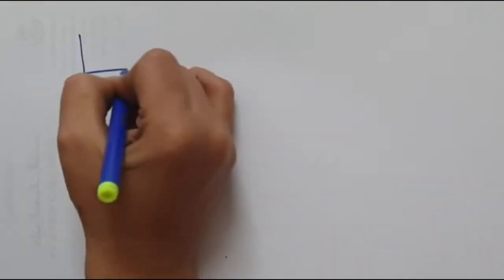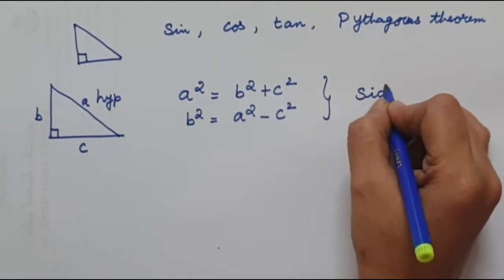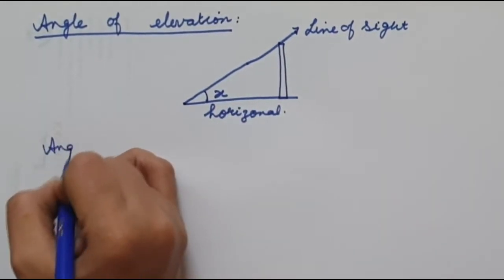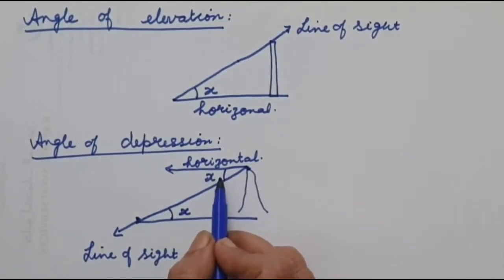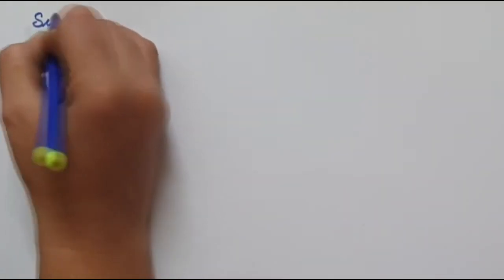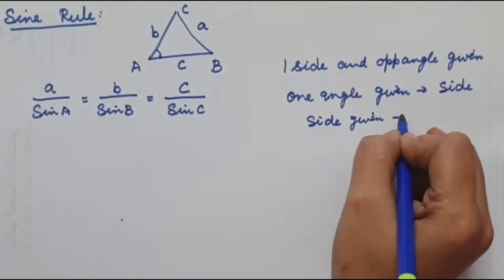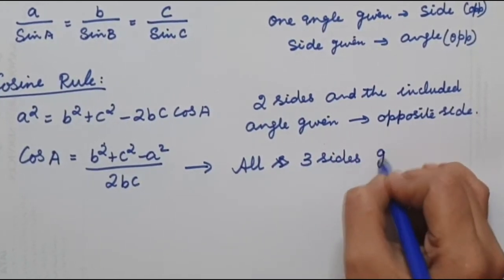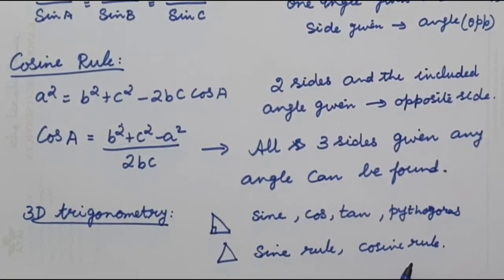IGCSE Trigonometry Revision